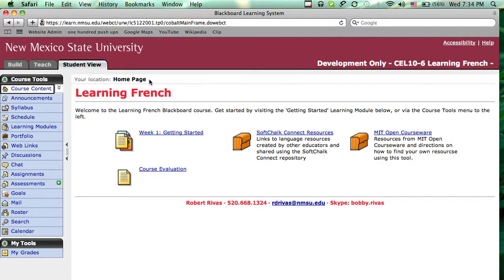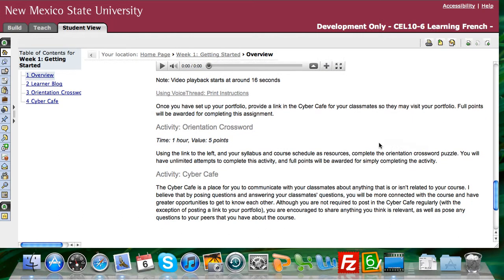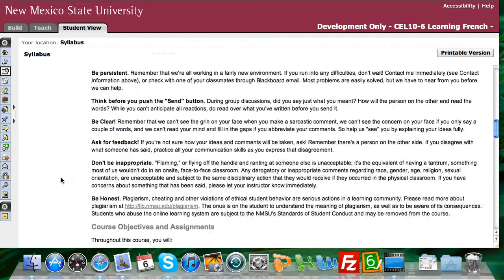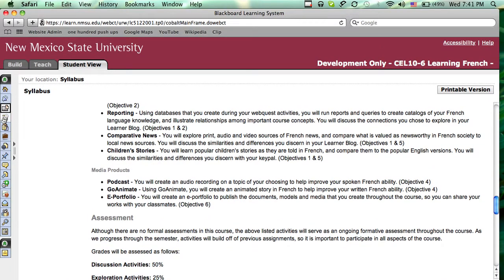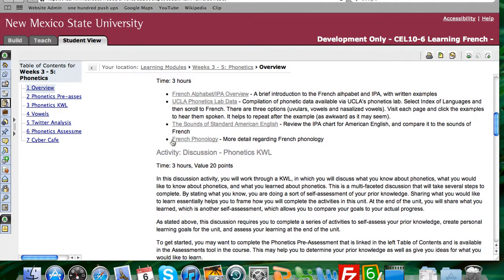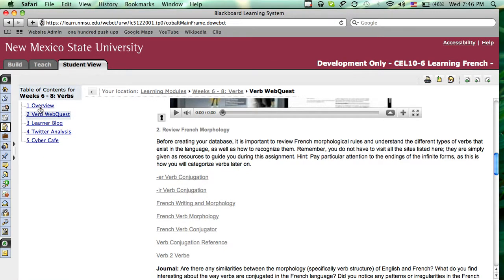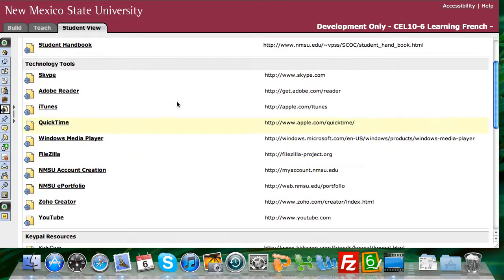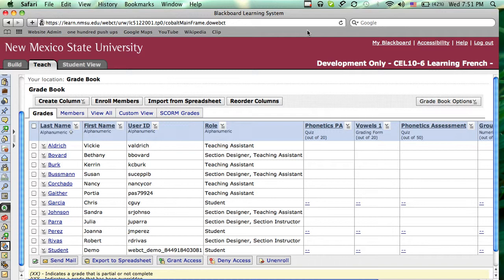CEL 595 Course Share.mov